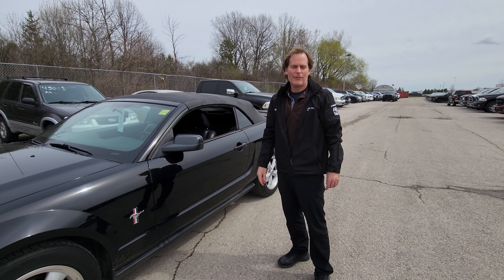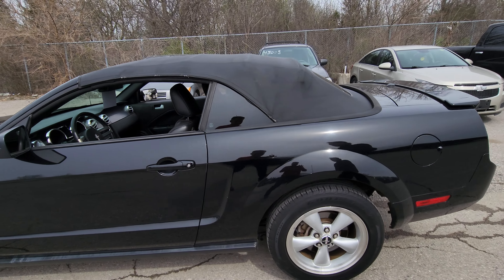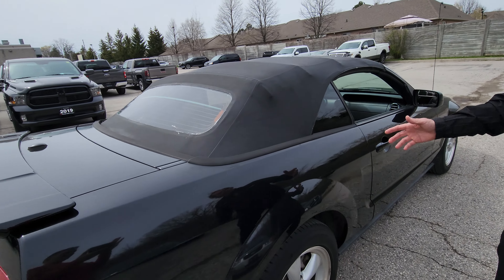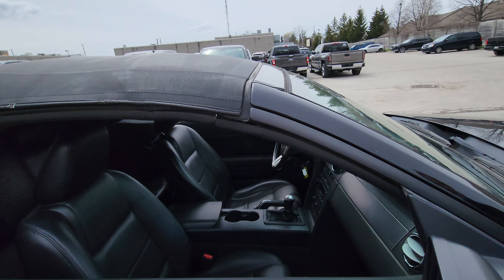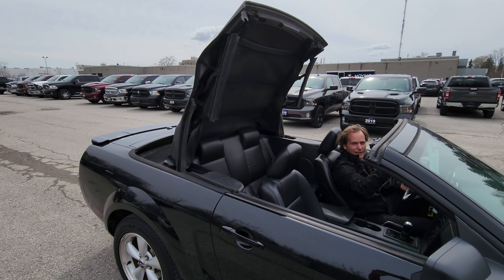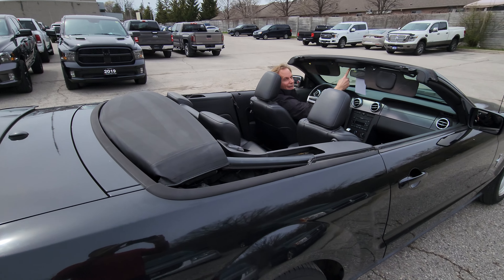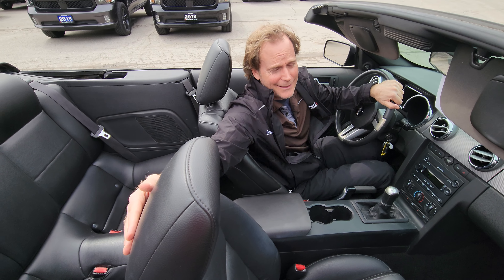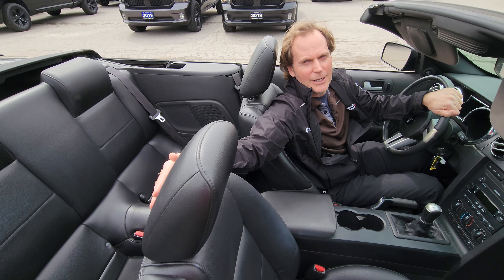Ford Mustang @ Forest City Dodge